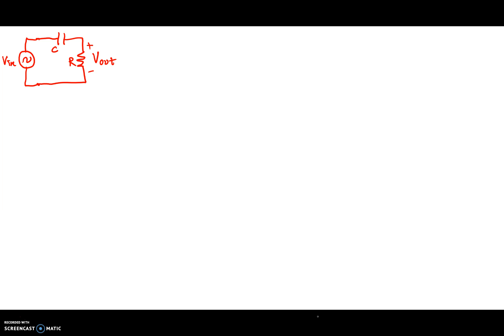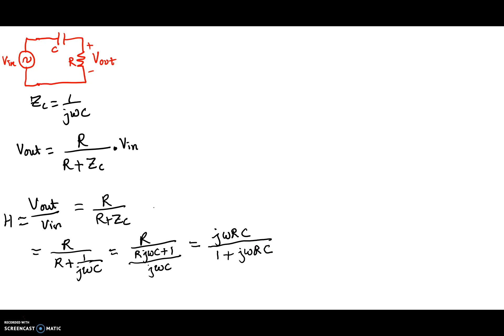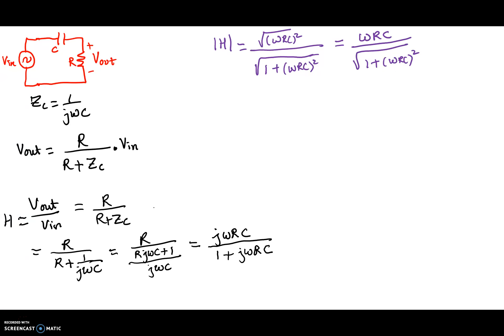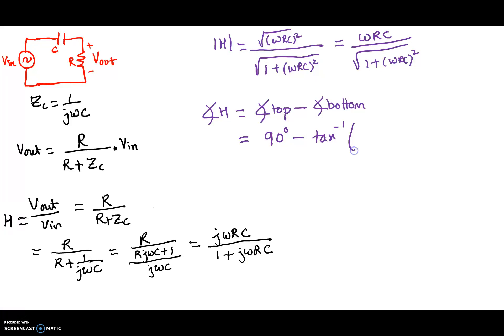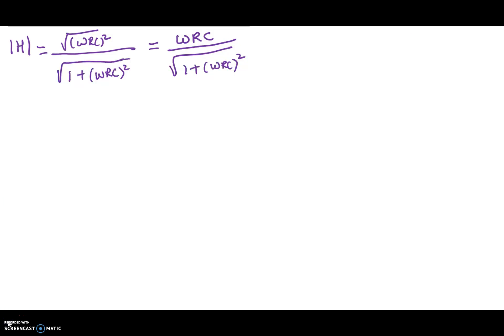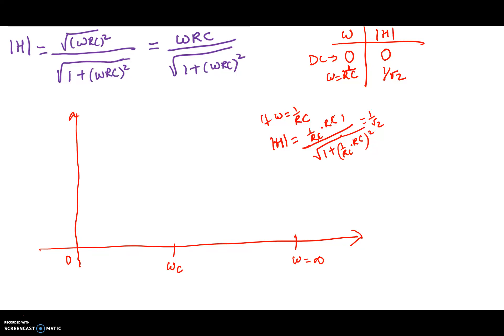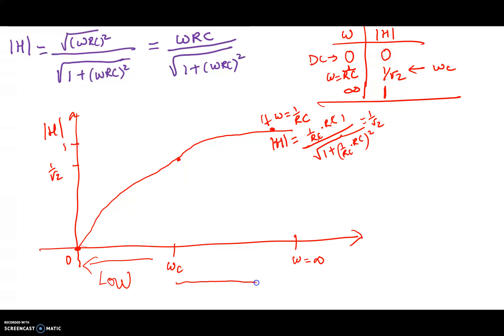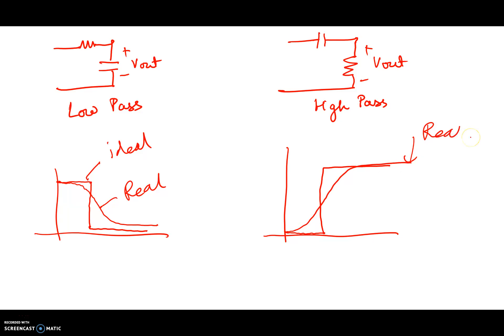Frequency Response: RC High Pass Filter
Frequency Response of a RC Circuit with voltage measured across the resistor.